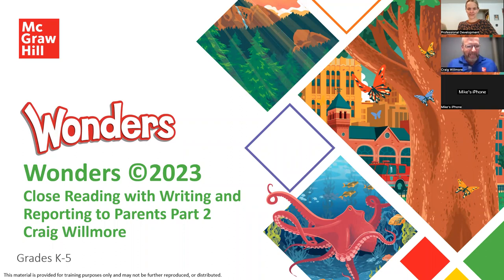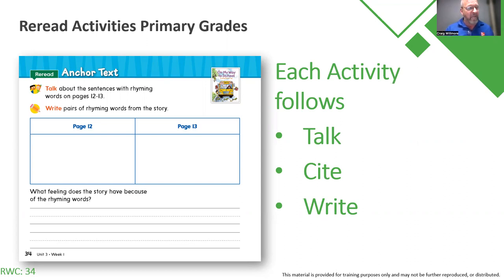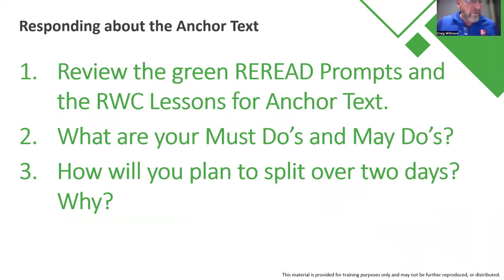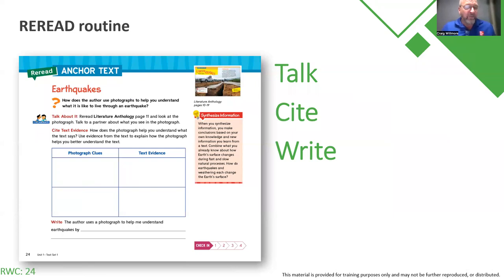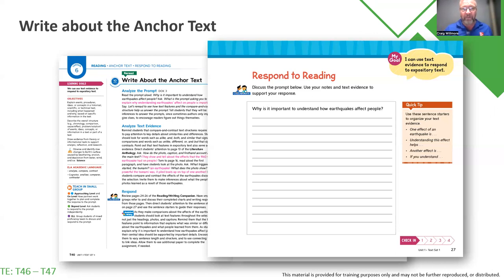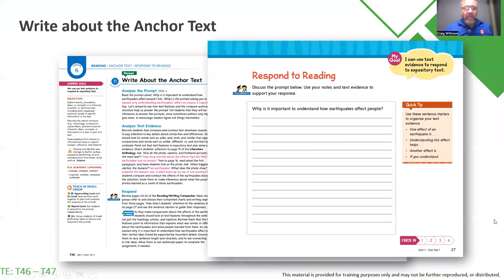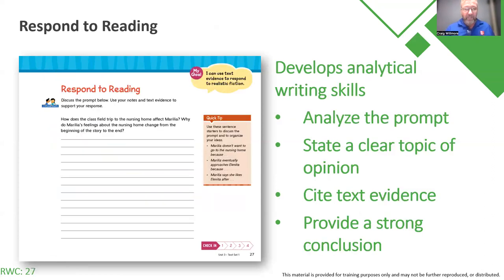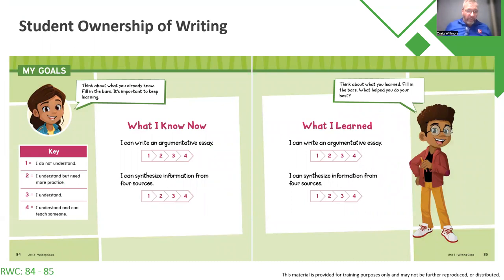Bite-Sized PD: Close Reading with Writing and Reporting to Parents part 2